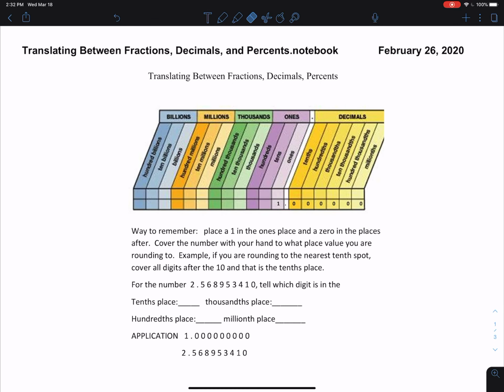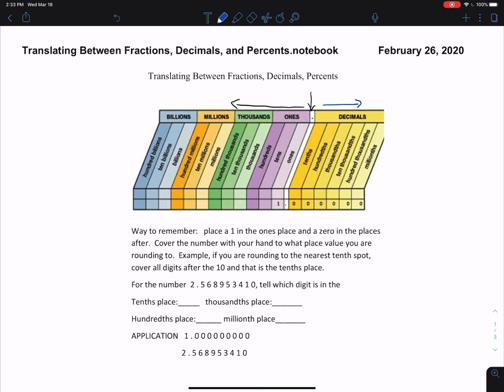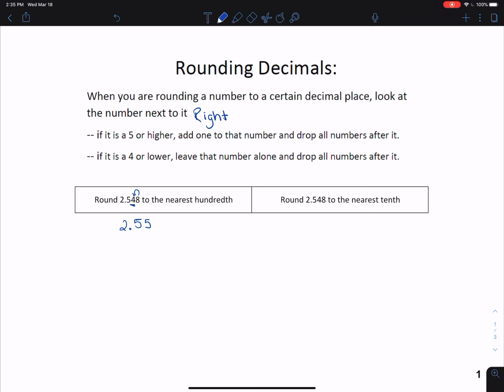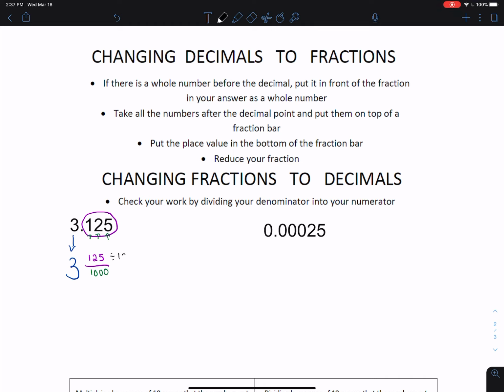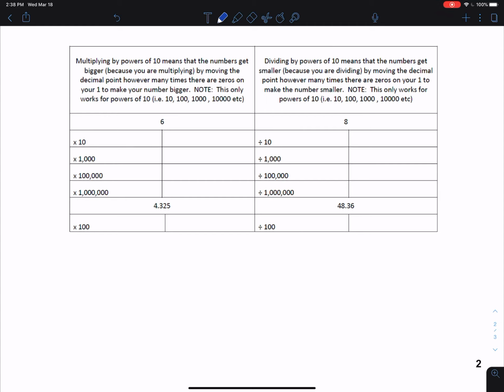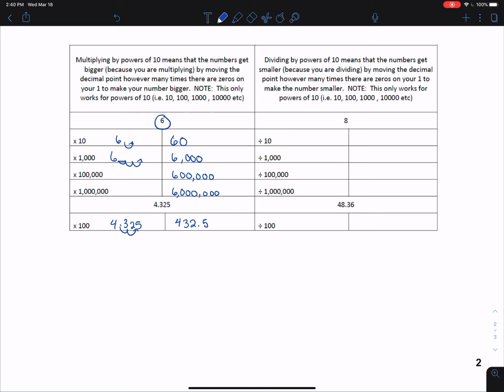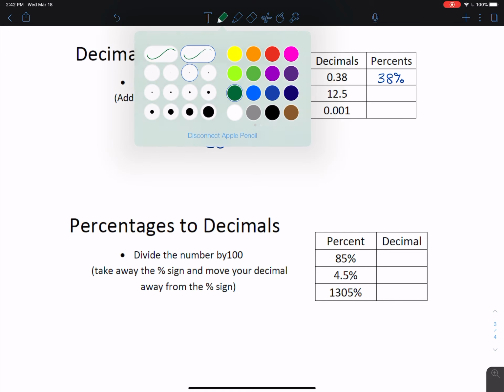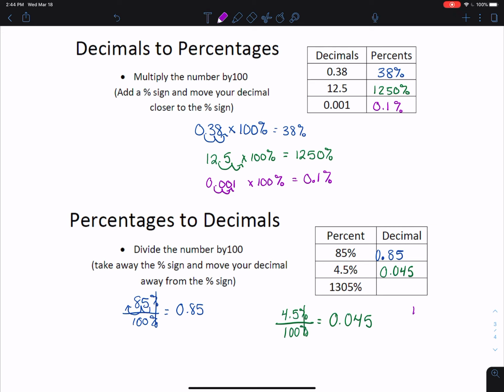Translating Between Fractions, Decimals, and Percents